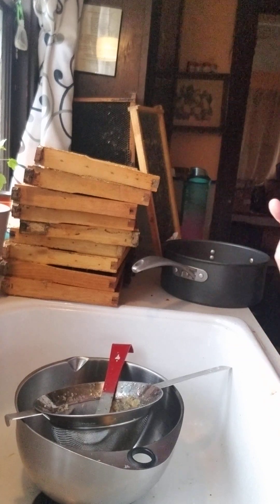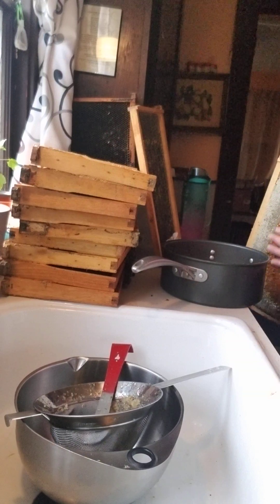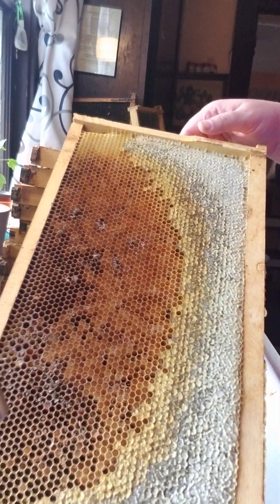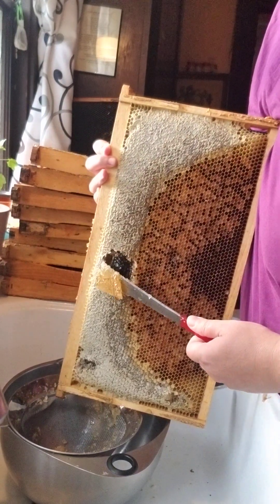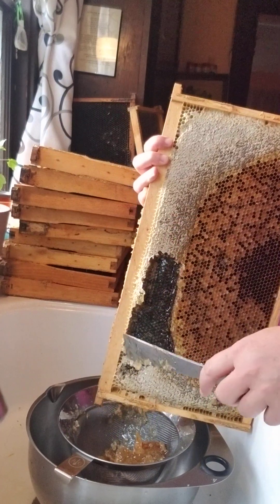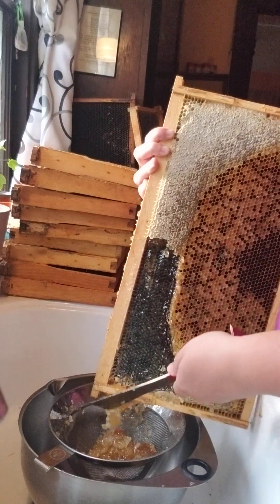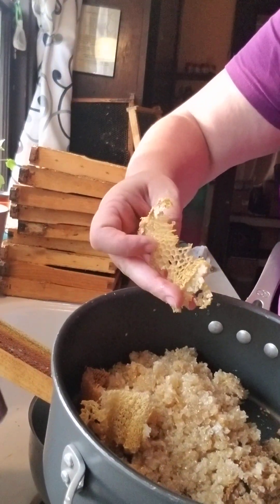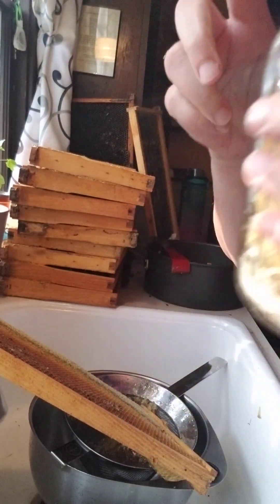2023 July processing honey part 1